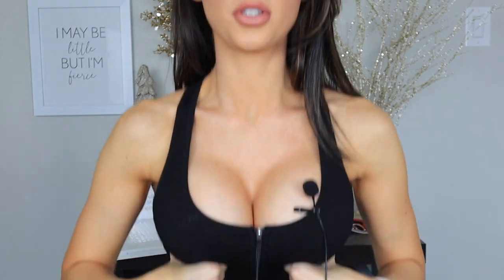BREAST AUGMENTATION UPDATE PART 2 | BOOB JOB EXPERIENCE | RAPID RECOVERY | HOUSTON PLASTIC SURGERY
Part 2! All about my breast augmentation, my regrets, things I wish I knew before, what I like and don't like, medications, saline vs silicone, different implant profiles, etc!

Products I recommend for surgery:
Surgical bra
Hanes Bra

Where I Work and highly recommend for all breast procedures:
Ciaravino Total Beauty
8700 Buffalo Speedy
Suite 850

My Implants: 400 CC Smooth, Round, High Profile, Silicone from Mentor

Video Equipment I Use:
Camera: Canon EOS M50
Vlogging Camera: Sony ZV-1

All thoughts and opinions are my own. The cost does NOT increase if you utilize my links. It simply just helps to support me! Thank you for the love and support!